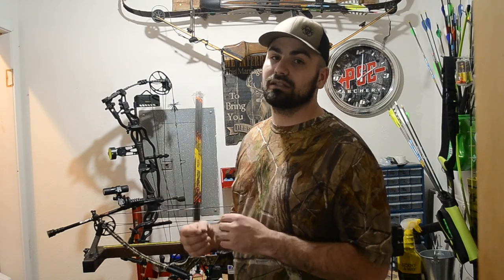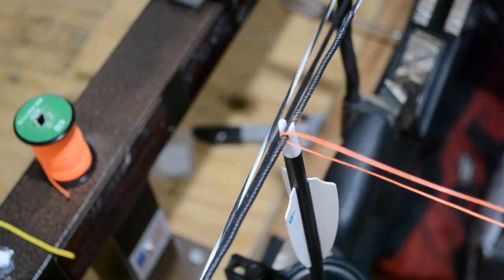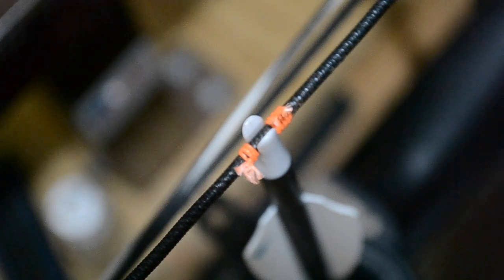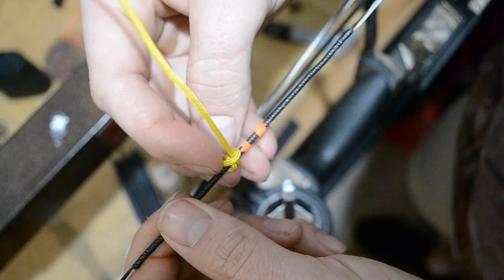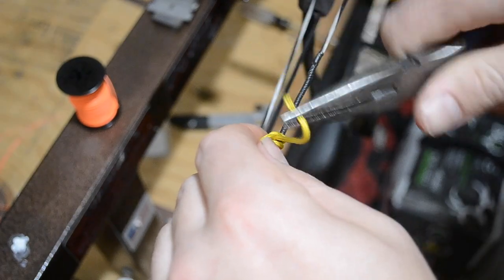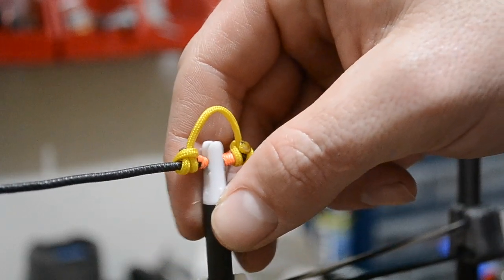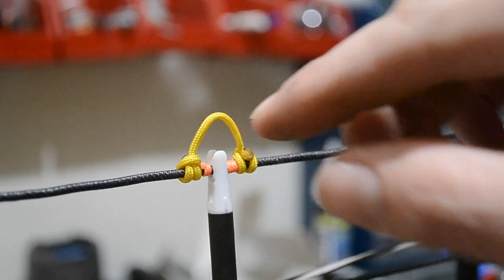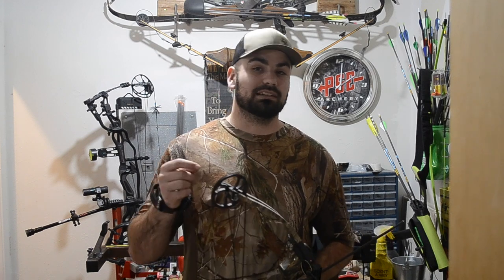HOW TO TIE NOCK POINTS AND D-LOOP | BOW SETUP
This is a step by step tutorial on how to tie nocking points and a D-loop on your bow with minimal tools! Don't forget to subscibe!